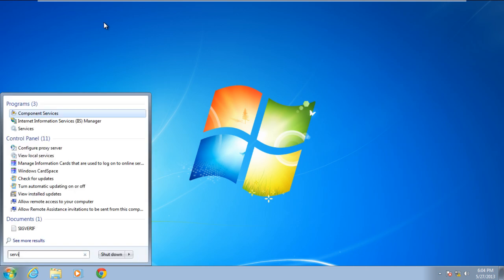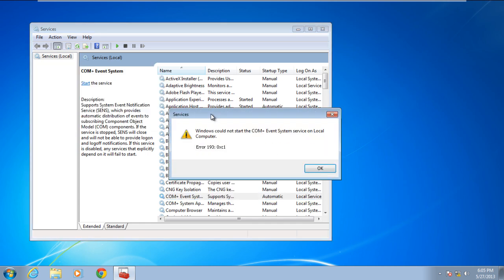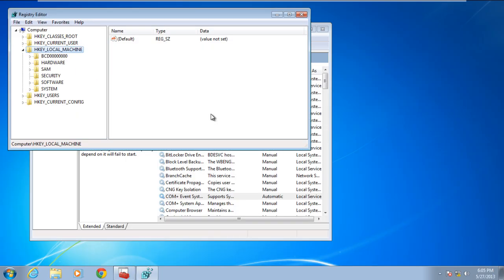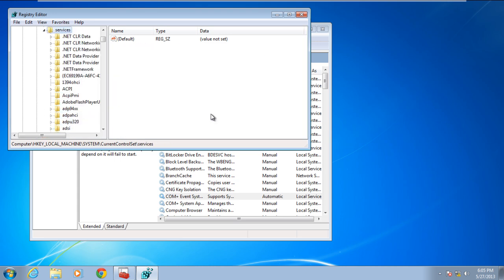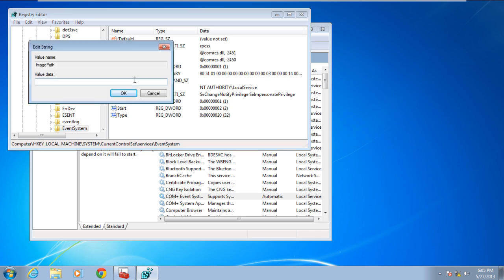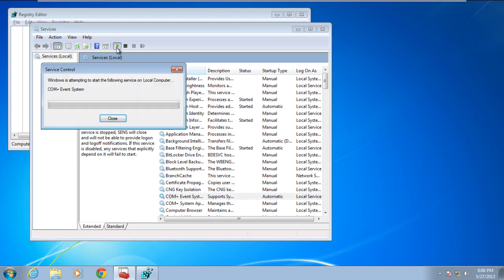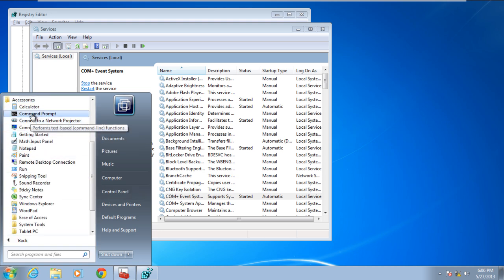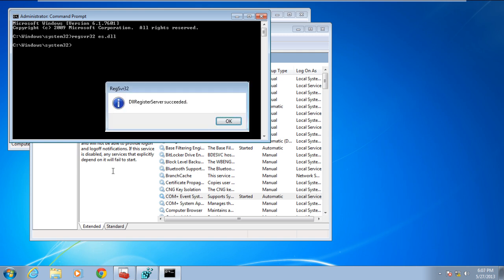How to Fix Stop Error 0xc1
Learn how to fix the blue screen of death stop error 0xc1. Find out what causes it and how you can fix it for good.

In this tutorial, we will teach you how to fix the blue screen of death stop error 0XC1. We will give you an overview of what causes the error and how to fix it in this tutorial.

Step 1 -- What causes the error

The error occurs when you start a particular service and due to some problems the service cannot be started on your local computer.

Step 2 -- Open Registry Editor

To resolve this issue, let's open up the Registry Editor.
Over there, in the local machine, let's move to the system directory and open up the current control set folder. Over there, move to services and open u the event system directory.
In the right pane of this window you will see the value ImagePath over here. Basically the image path should be the same as the value in services.msc. Therefore, double click on it and type in the value data field:
%systemroot%\system32\svchost.exe -k localservice

Step 3 -- Restart service

Now when you go back to the services window and restart the service, the error should be resolved. In some cases though, the service starts but still shows the 0XC1 error.

Step 4 -- Register the dll

To fix this problem, you might need to register the dll related to that service. For that, open up the command prompt as an Administrator, type regsrv32 es.dll and hit enter.
With that done the dll file will be registered to the service and that's it. Now you can start the service without any errors.

In this manner, you can fix the blue screen of death stop error 0XC1 for good.